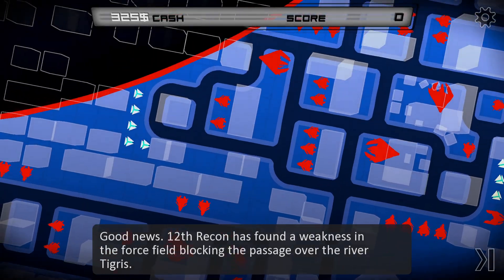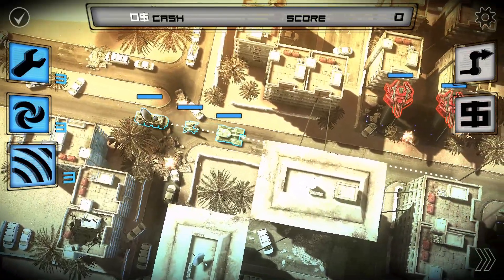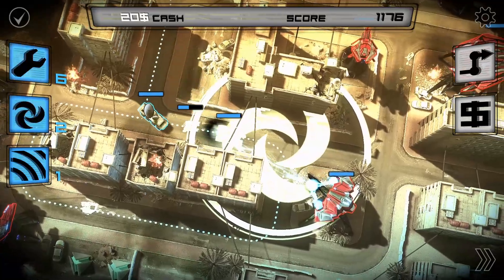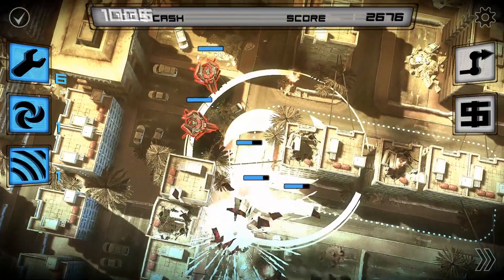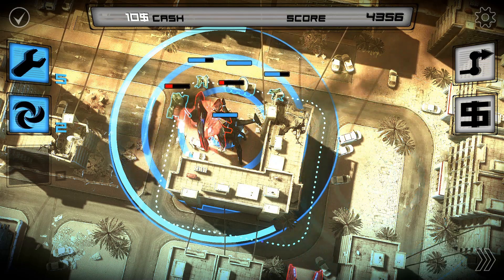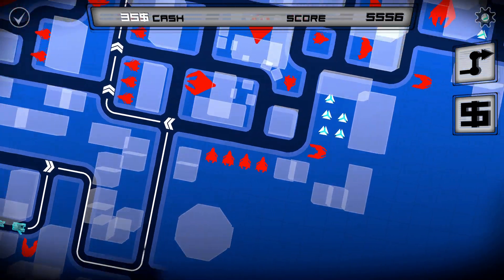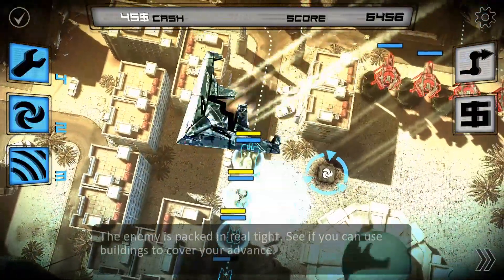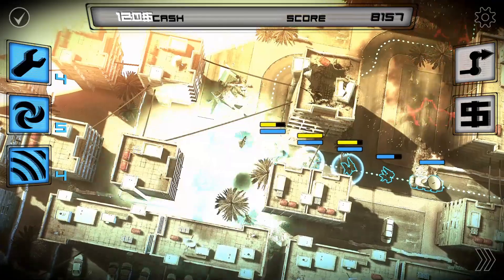Let's Play Anomaly: Warzone Earth Mobile Campaign - Mission 8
At the cost of many lives, 12th Recon has found a weak spot in the force field. Exploit it!